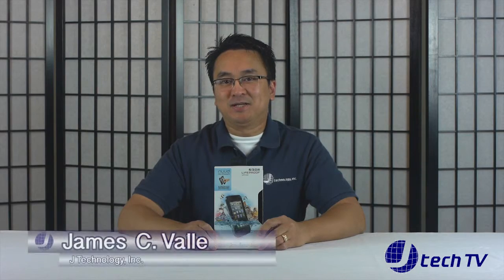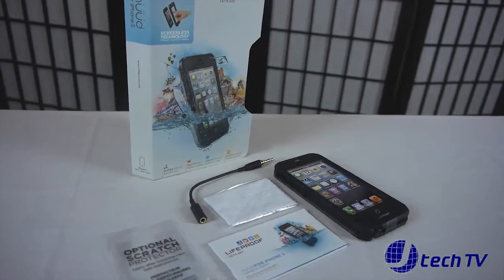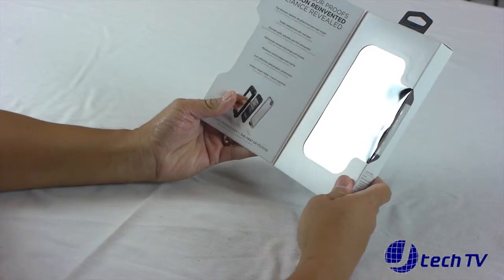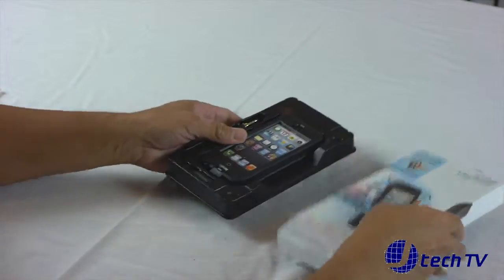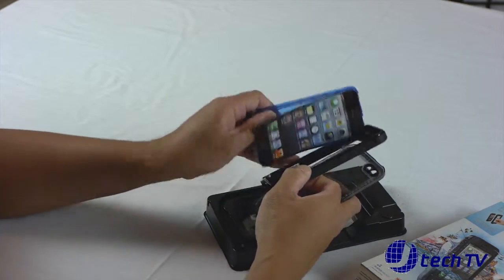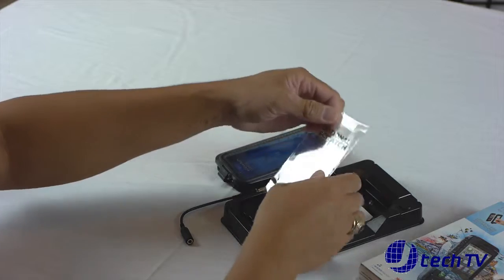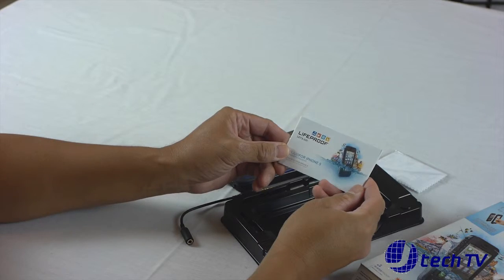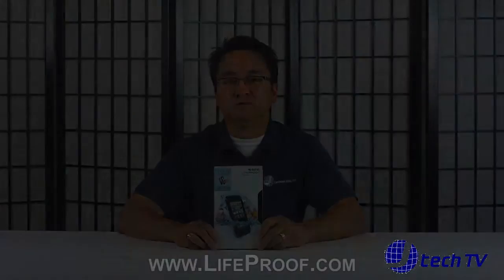Unboxing the LifeProof Nuud iPhone 5 Case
Unboxing the LifeProof Nuud iPhone 5 case which we received from Barbara Meyer while we attended  CE Week at the Metropolitan Pavilion in New York City, June 21013.

Host: James Valle
Director & Producer: Mark L. Valle
Cameraman: Mark L. Valle
Edited by: Mark L. Valle